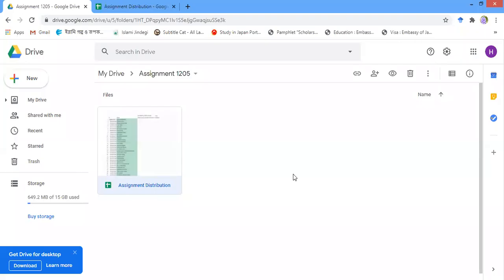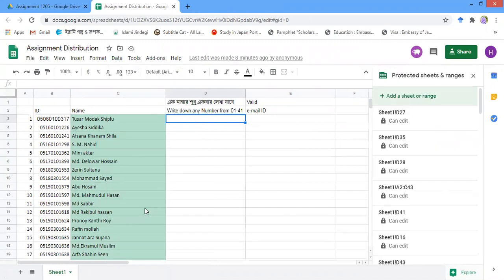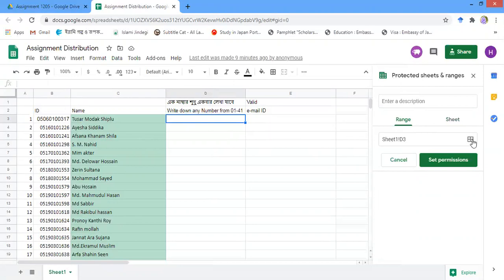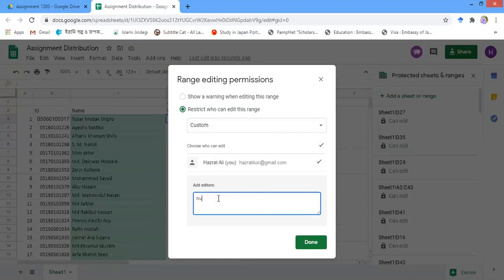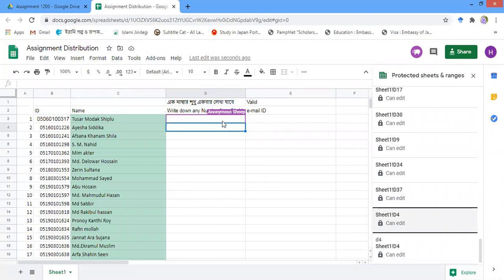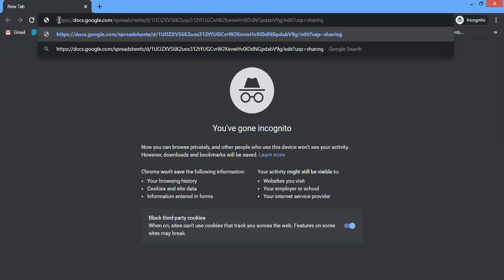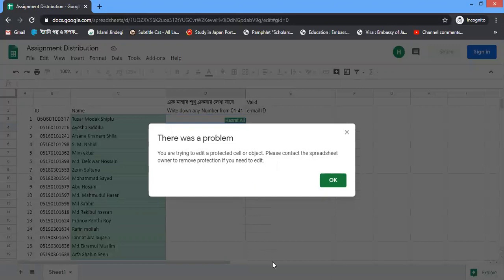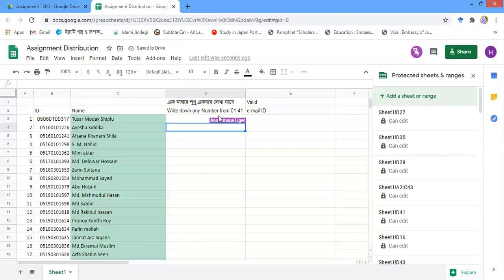How to lock and unlock Google spreadsheet,? Unlock and Lock Google Spreadsheet.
manik,
How to lock  google spreed sheet,and ,unlock Google spreed sheet